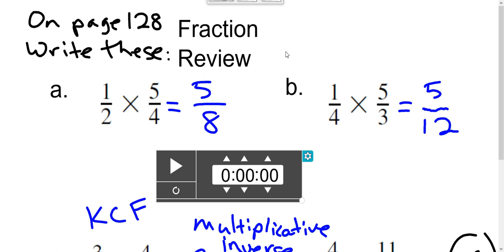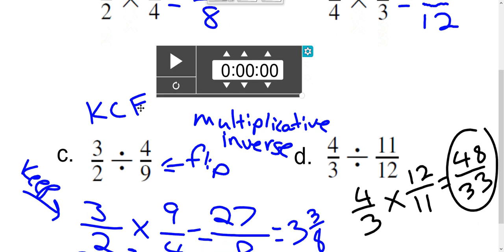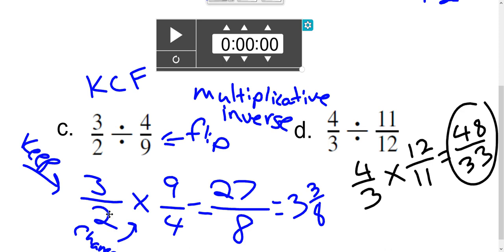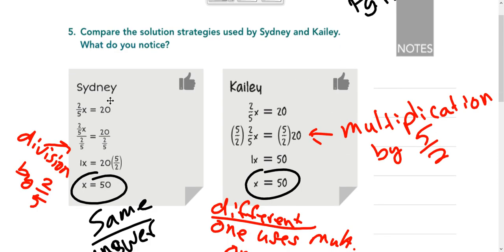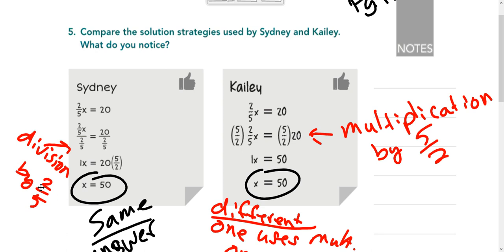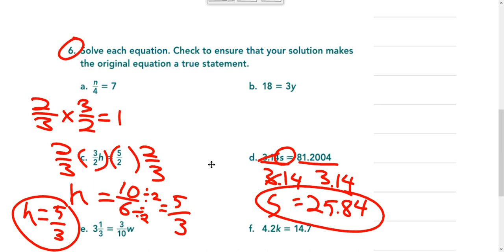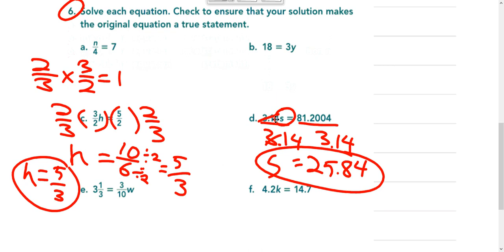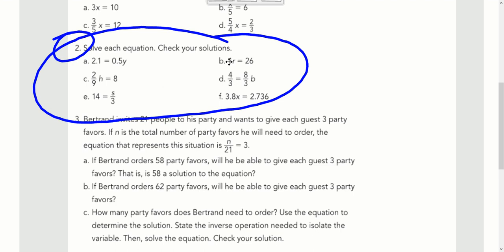Solving 1 Step Multiplication and Division Equations Part 2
This video reviews the lesson taught in Math 6 on 2.5.20 and gives some pointers for the assignment.